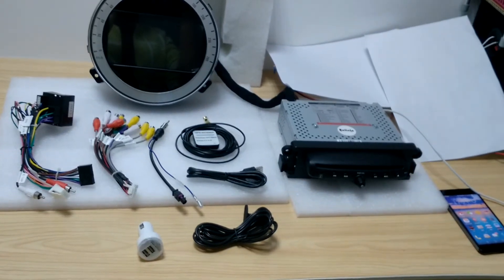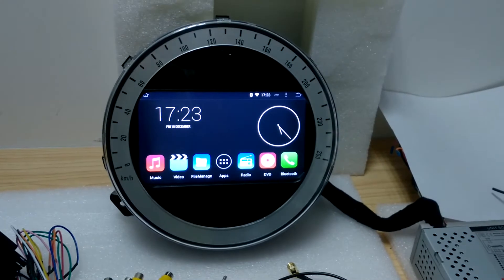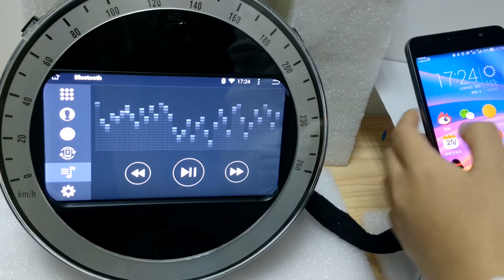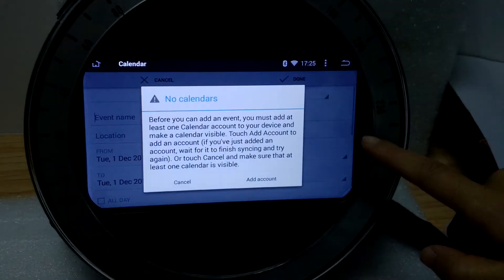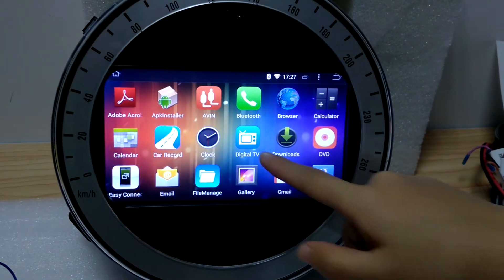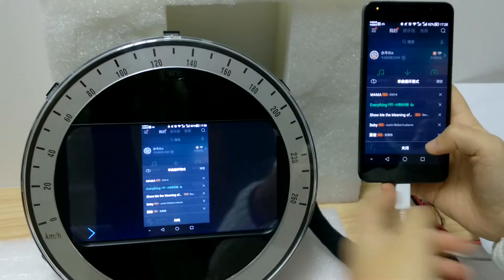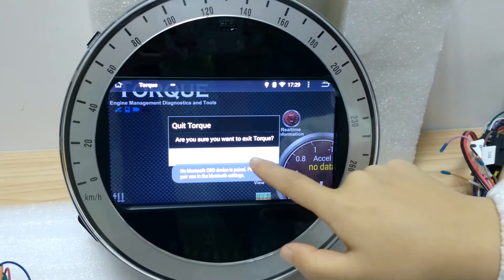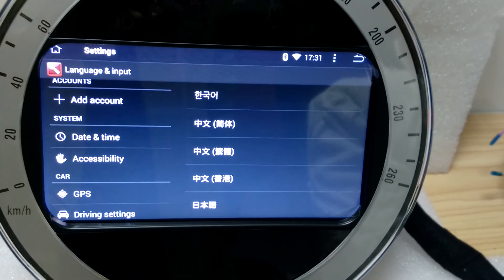Beiinle Hottest Android Quad Core +16G DVD GPS Player for BMW Mini Cooper